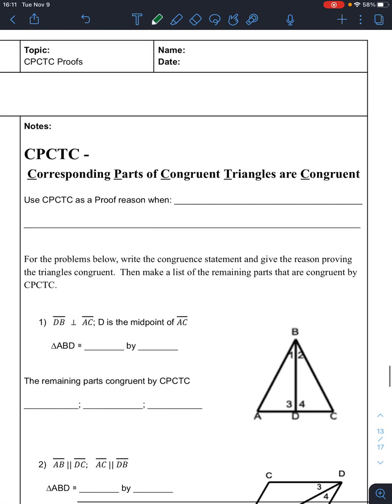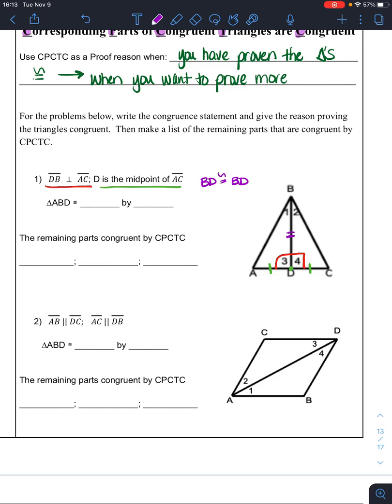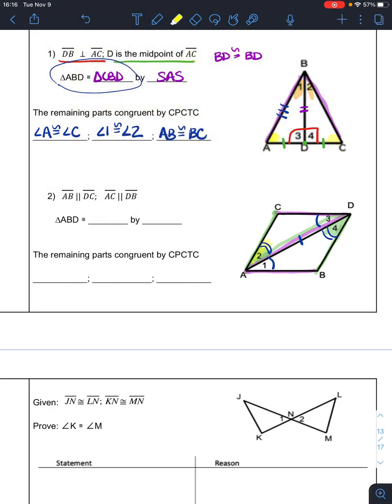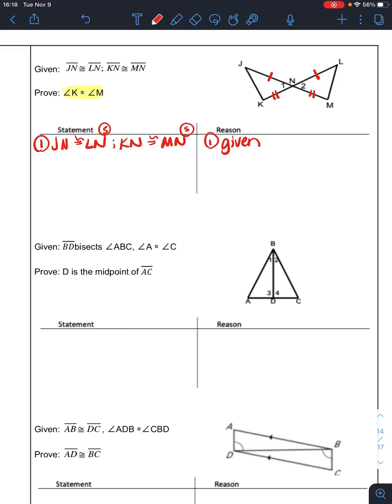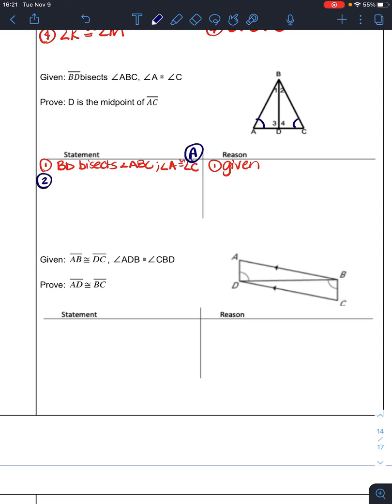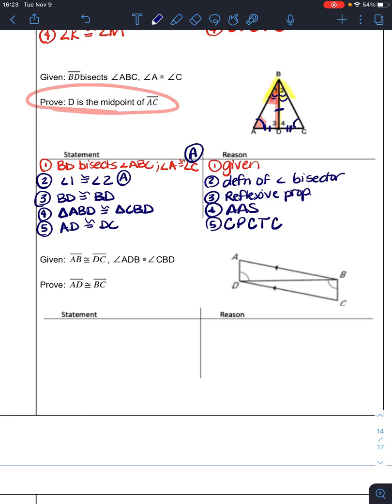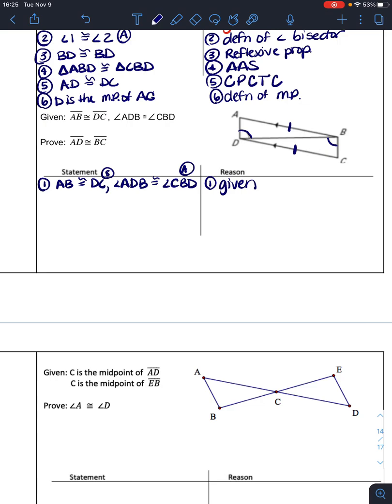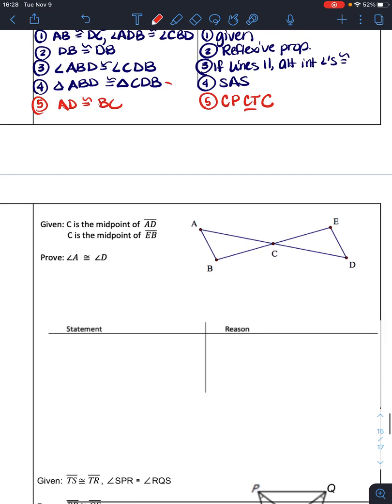CPCTC Proofs (day 1)